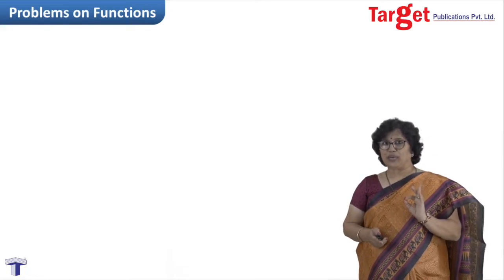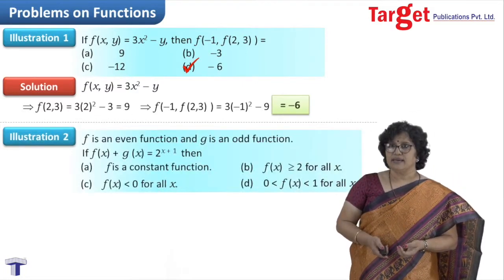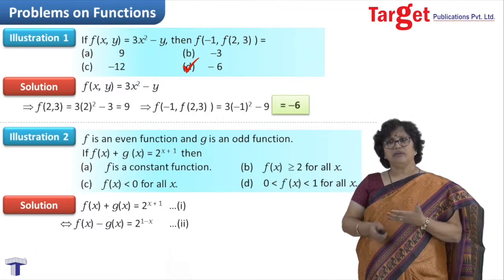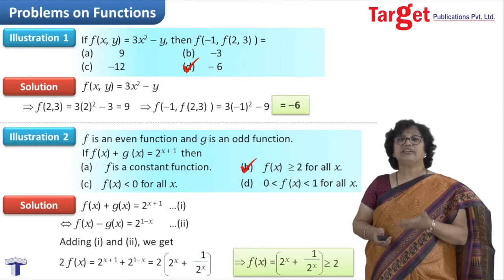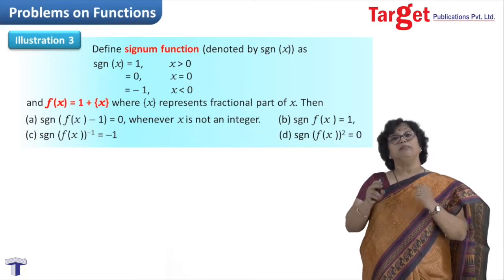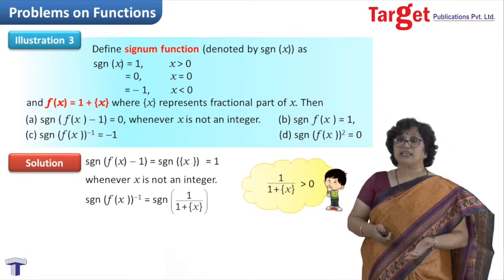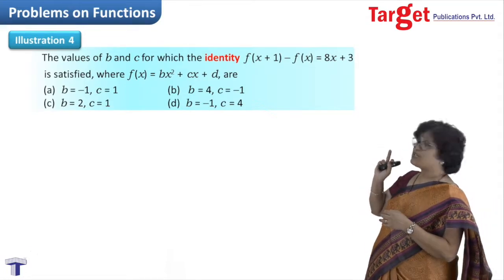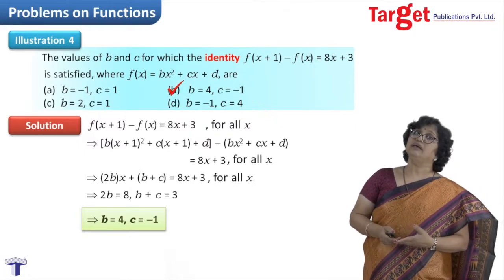JEE - Mathematics - Functions - Problems on Functions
In this video, illustrations on value of a function, even and odd functions and signum function are solved and explained for clarification of concepts.
This video will help students understand the approach and the method of solving various problems.